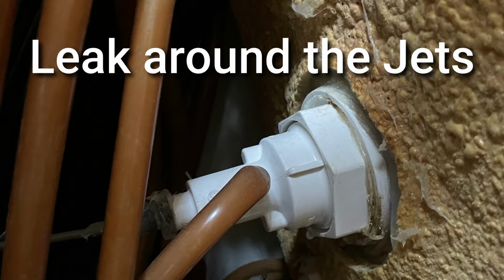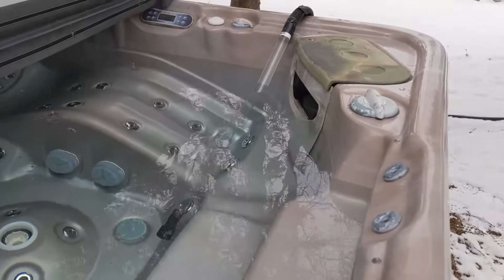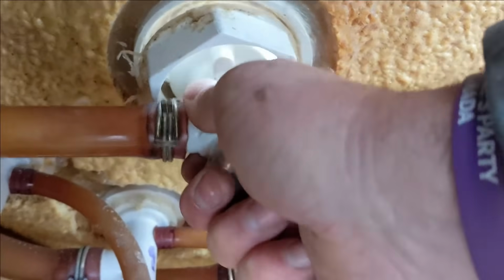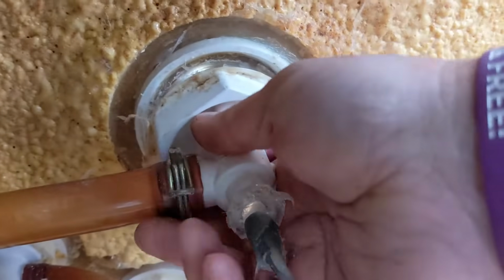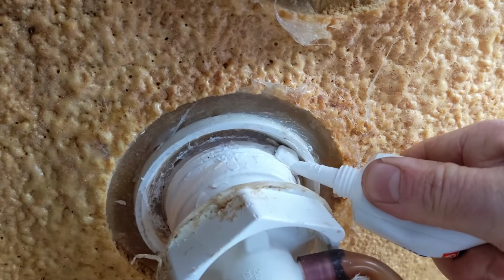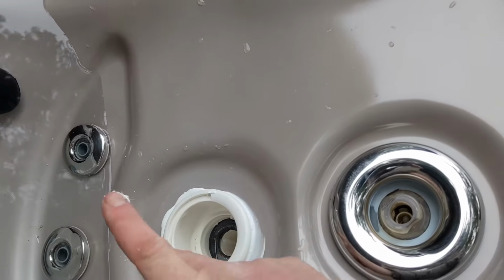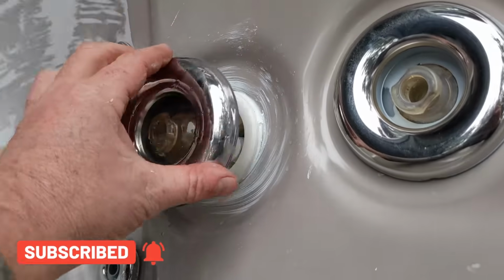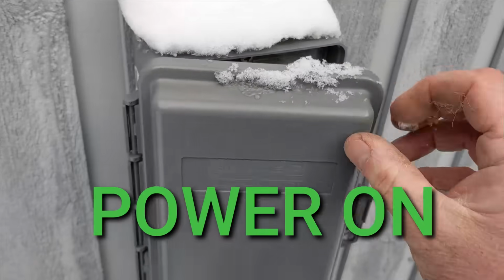HOT TUB Jet Leak Repair | HOT TUB Leaking Behind the Jet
In this video, I'm going to show you how to repair a hot tub jet body leak. This is a very common problem and it's usually caused by a worn out O-ring. You'll need to remove the old O-ring and replace it with waterproof silicone.  Silicone we use for our hot tub jet leaks will be linked in the description below.

PAID LINKS BELOW

✔ Hot Tub Silicone (for jets)

✔ Pool and Spa Test Kit

✔ Pool and Spa O-Ring Lube

Legal Notice: Any electrical connected to your hot tub or spa should be worked on by a licensed electrician.